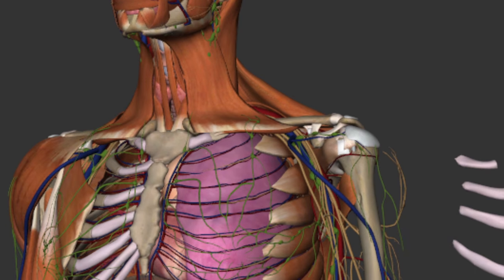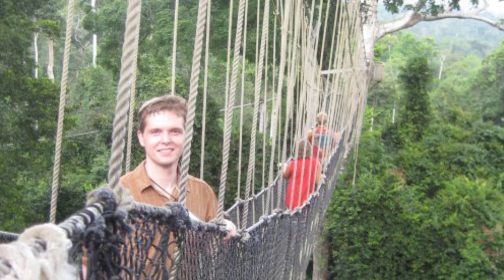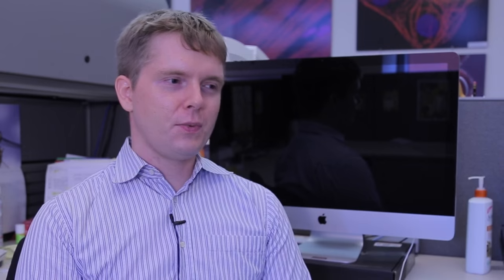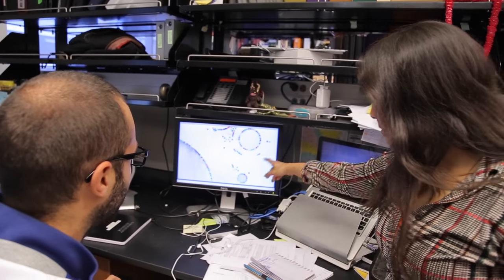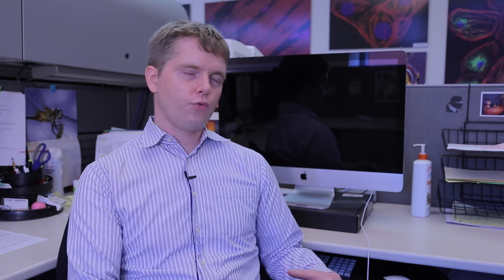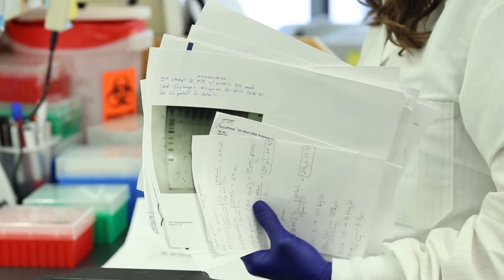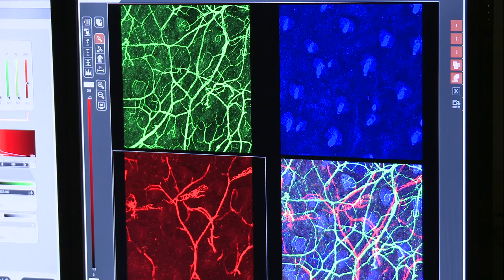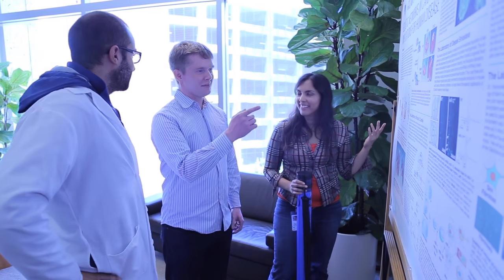Searching For A Career? Explore Medical Research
Meet Anders Riutta, a staff researcher in the Pollard Lab at the Gladstone Institutes. Anders' research involves applying statistical methods and programming to biological data, and contributes to seeing how biological differences cause disease.